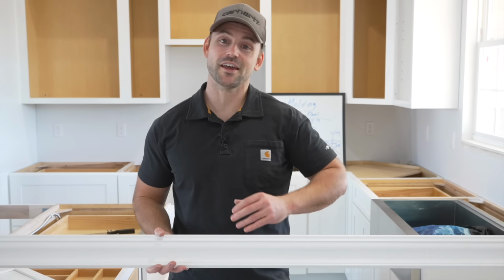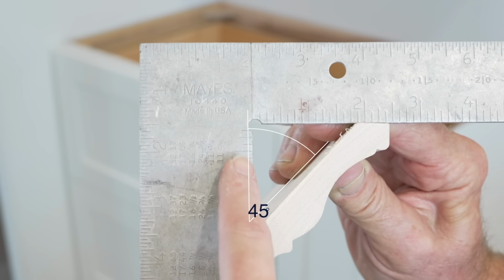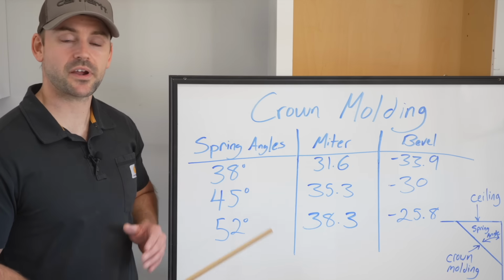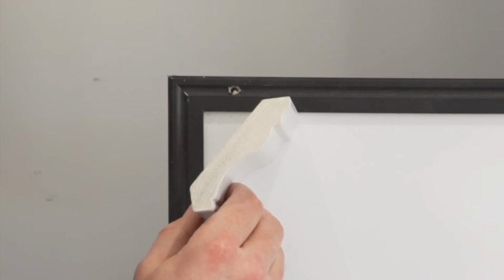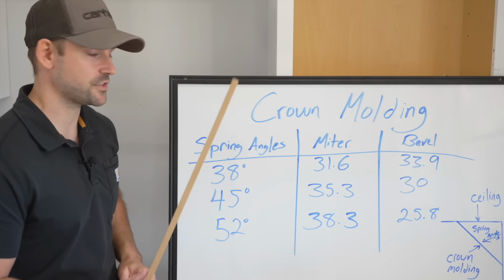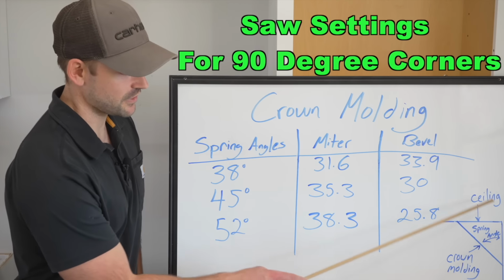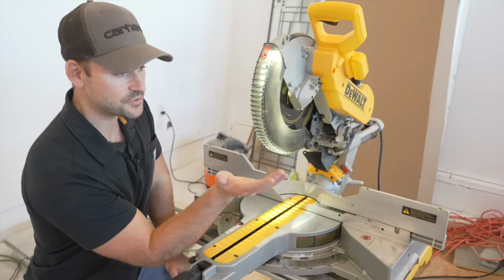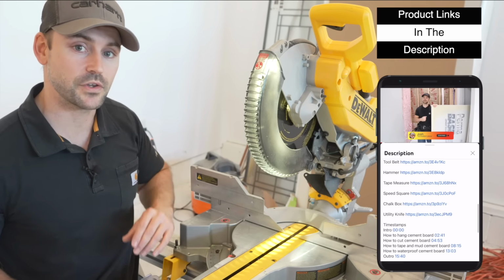Install Crown Molding On Cabinets - 2 EASY DIY Cutting Methods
In this video, I show you how to install crown molding on cabinets using two easy DIY cutting methods for cutting crown molding for kitchen cabinets. I show how to cut crown molding in a easy and simple way to understand. This crown molding is the MS Classic 200 crown molding kit that came with my kitchen cabinets. I show this stacked crown installation using a nail gun.

My Favorite Tools And Supplies

Tools And Supplies Used In This Video👇
My Tool Belt Setup
Miter Saw
Miter Saw Blade
Air Compressor And Brad Nailer
Tool Belt

Timestamps
Spring Angles Explained 00:17
Spring Angle Miter And Bevel Setting For Crown Molding 02:20
Miter Saw Used For Cutting Crown Molding 03:33
The Fence Method For Cut Crown Molding 04:45
The Flat Method For Cut Crown Molding 07:58
How To Install Nailers 12:26
Brad Nailer Used For Cutting Crown Molding 14:29
Install Stack Trim Installation 15:20
Crown Molding Installation 17:45
Corner Cabinet Crown Molding Installation 22:04